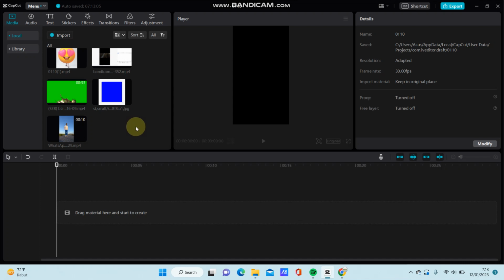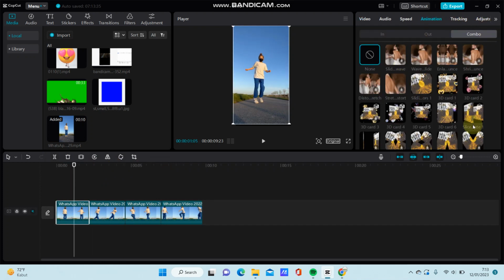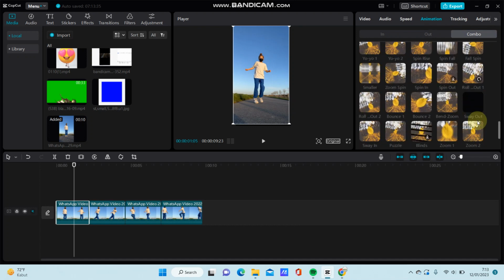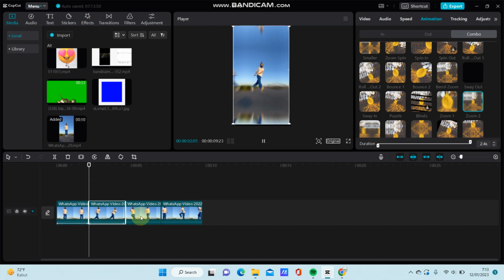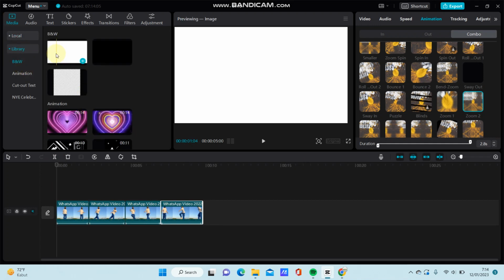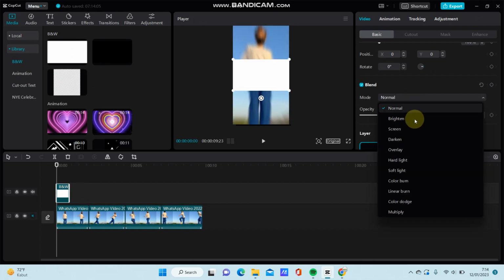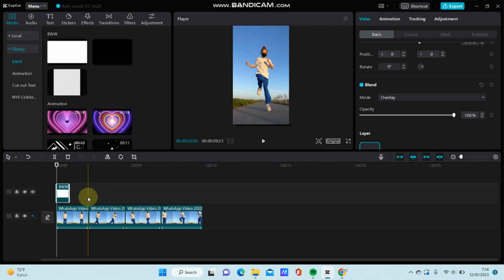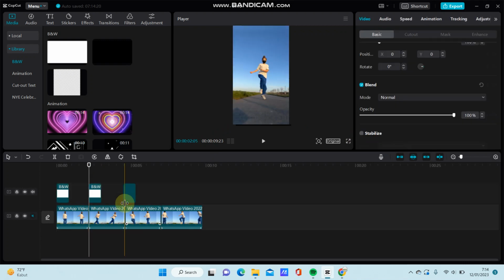~ Transform Your Videos with Zoom: Easy Tutorialon CapCut PC for Stunning Effects! 💫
Transform your video editing game with this step-by-step tutorial on using the Zoom effect in CapCut on your PC! In this comprehensive guide, you'll learn how to effortlessly add stunning Zoom effects to your videos, making them stand out and captivate your audience like never before.

Whether you're a beginner or an experienced video editor looking to enhance your skills, this tutorial is designed to cater to all levels of expertise. With easy-to-follow instructions and clear demonstrations, you'll be mastering the Zoom effect in no time.

To get started, we'll walk you through the process of accessing the Zoom feature within CapCut on your PC. From there, we'll show you how to apply different Zoom levels to create dynamic and engaging effects that will take your videos to the next level.

Throughout the tutorial, we'll provide valuable tips and tricks for optimizing your Zoom effects, ensuring that they complement your content seamlessly. Plus, we'll address common pitfalls and offer solutions to help you avoid them.

By the end of this tutorial, you'll have the skills and confidence to use the Zoom effect in CapCut to transform your videos into professional-quality productions that leave a lasting impression on your audience.

Don't miss out on this opportunity to elevate your video editing skills and create visually stunning content that gets noticed. Watch the tutorial now and start unlocking the full potential of CapCut on your PC!